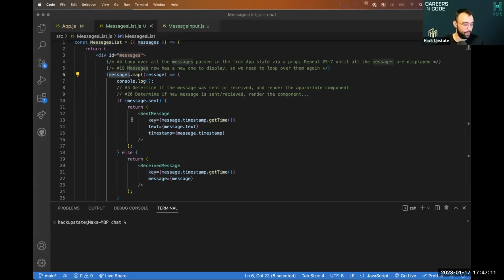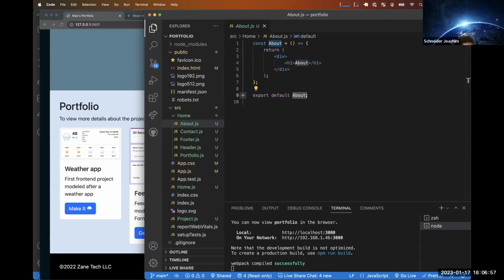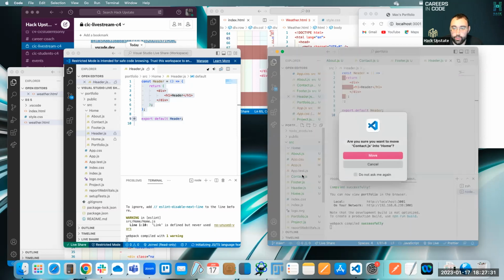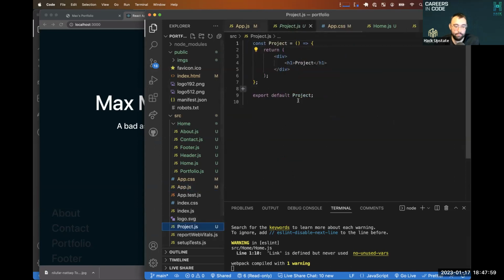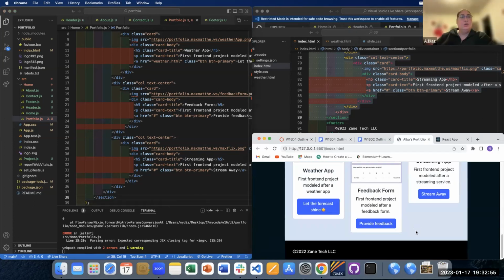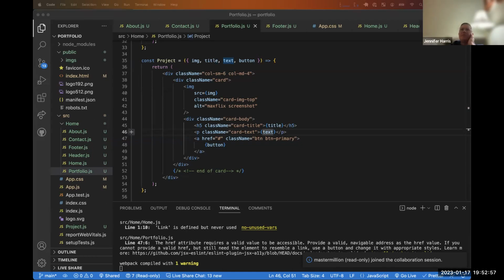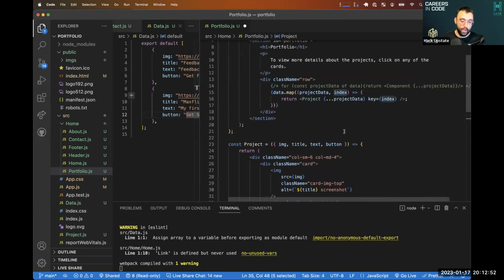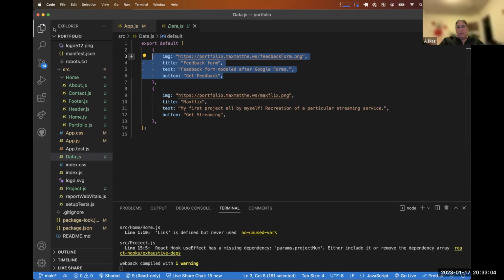W16D2 C4: React Portfolio